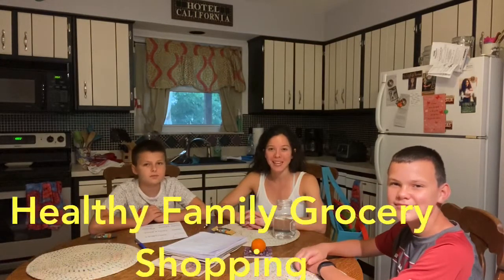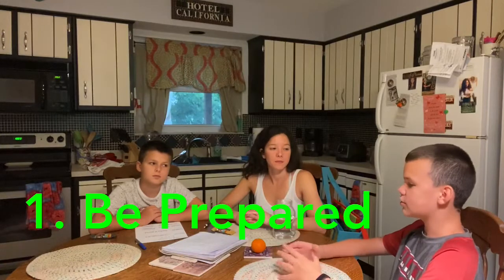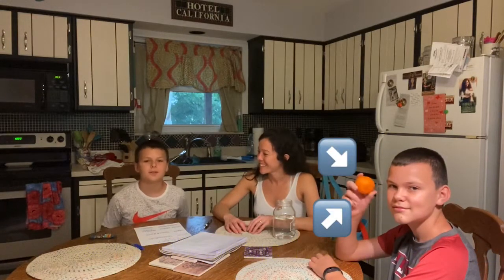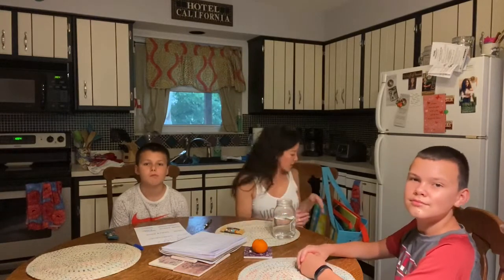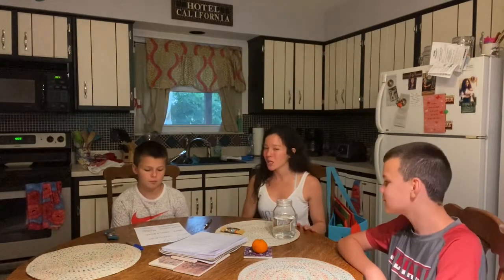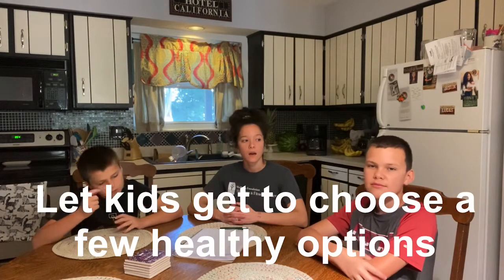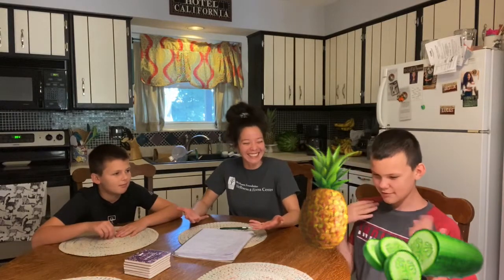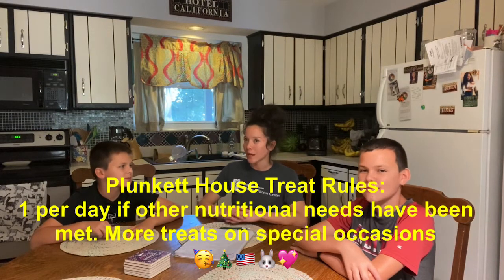Healthy Family Grocery Shopping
Healthy Kids and Family Series: Episode 1 - Creating healthy grocery shopping habits early on can benefit children immensely in adulthood. If you are just beginning your own healthy journey, including kids can also be a way to learn together light heartedly. Join Lanna Plunkett and her boys on one of their typical, fun family grocery shopping adventures. From sharing their four favorite grocery shopping tips to creating an example of a healthy, balanced grocery list, learn how grocery shopping can truly become a family bonding experience.